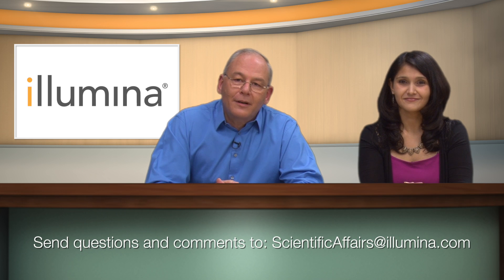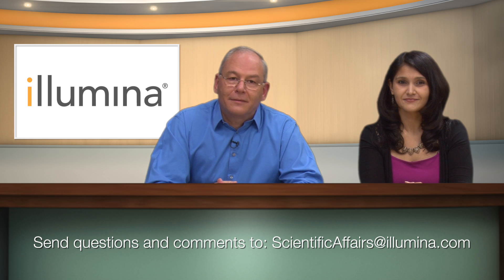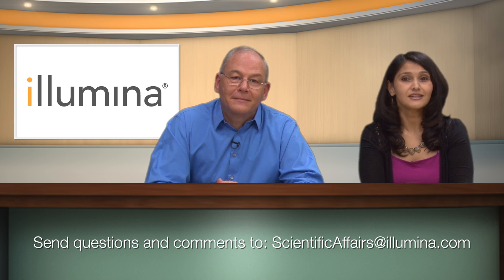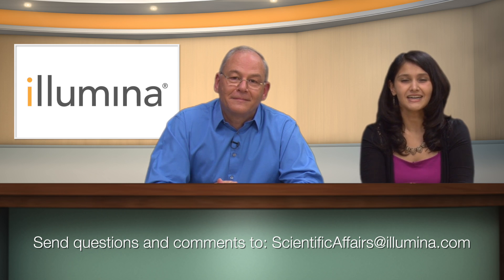Obesity and Microbes: Slimming our Chances of Weight Gain | Illumina SciMon Video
Some people struggle more to lose weight than others. The Fat mass and obesity-associated (FTO) gene is the first gene identified by genome-wide association studies as a strong candidate for obesity-related phenotypes. Researchers study the connection between the risk associated FTO gene and body fat composition in response to exercise. They identify that sedentary Caucasian men homozygous for the risk allele were fatter and heavier than those heterozygous for the risk allele. Factors such as environment and diet play an equally important, if not greater role, in one’s ability to lose weight. Researchers also impact of exercise on weight gain and composition of the gut microbiota. They found that exercise changes the micbrobes that colonize the gut and may act to prevent weight gain due to high fat diet. Sequencing is helping us better understand how much risk we inherit and also the role the environment plays in weight control.
For more information on applications of Illumina technology in the field of Metagenomics and Genomics, please visit us at Illumina: Microbial Genomics and Genomics
Products: